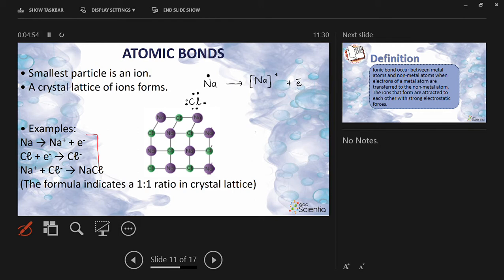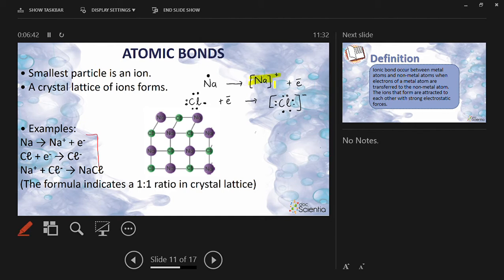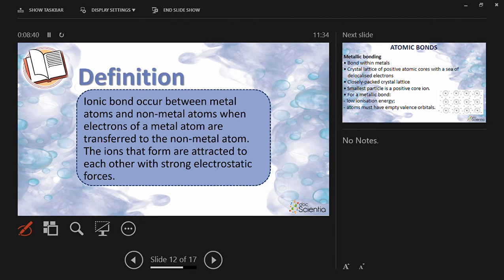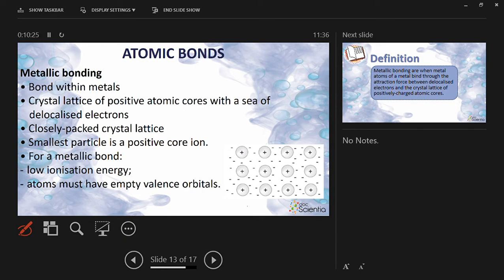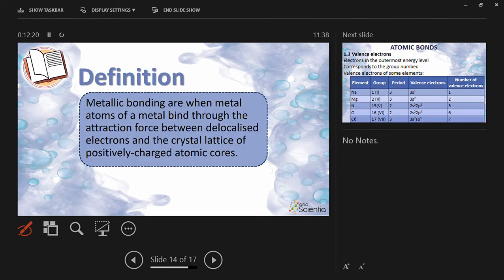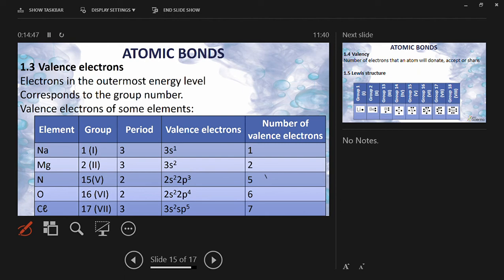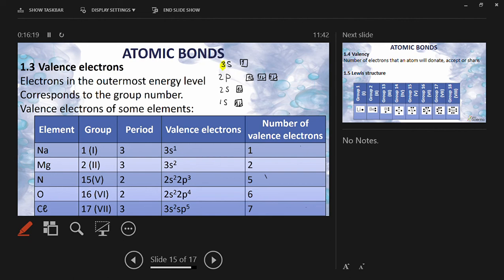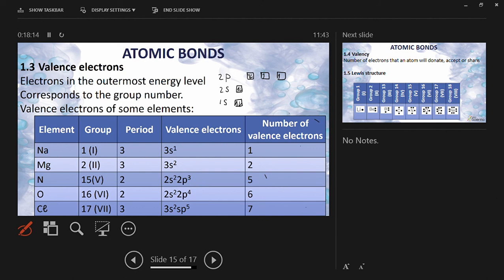1 Maart Atomiese bindings